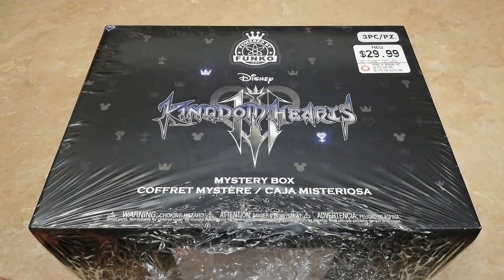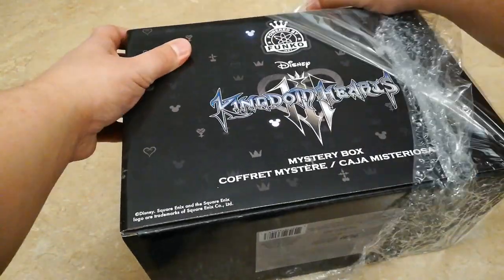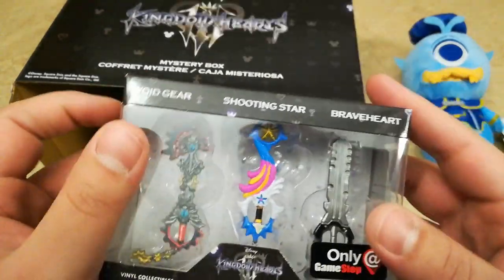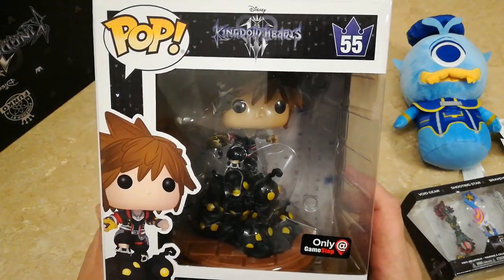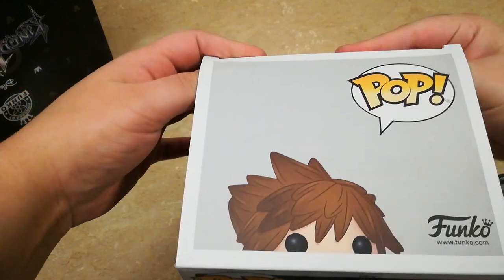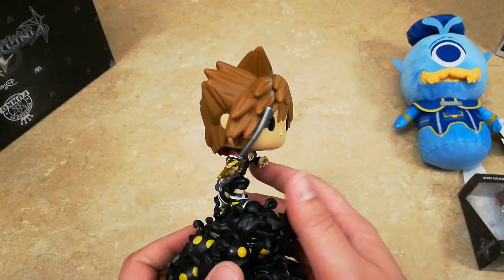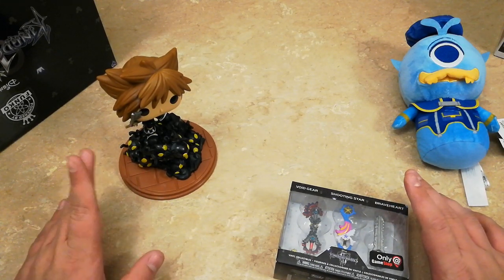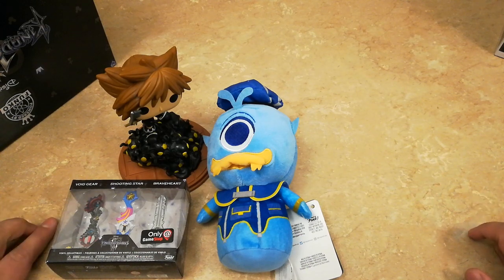Kingdom Hearts III Funko Mystery Box Unboxing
As always I would like to thank everyone for watching the video I hope you all enjoyed if you did please make sure to subscribe to the channel and turn on notifications to stay up to date with all my future videos thanks again and have a great day